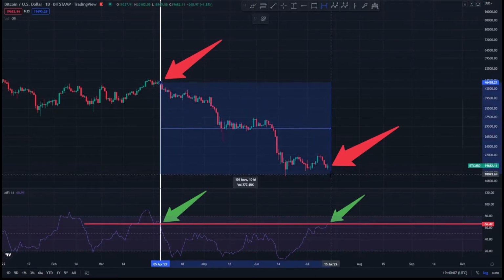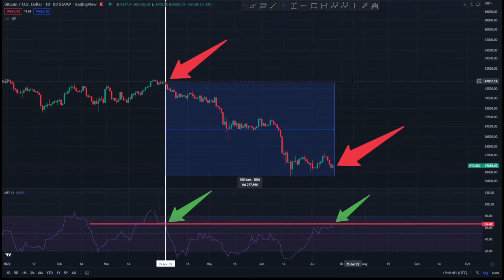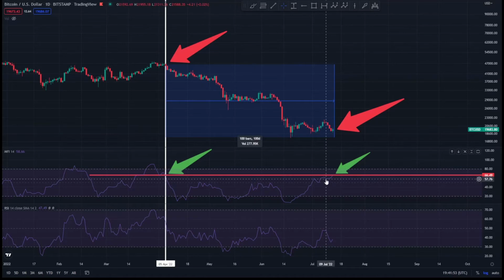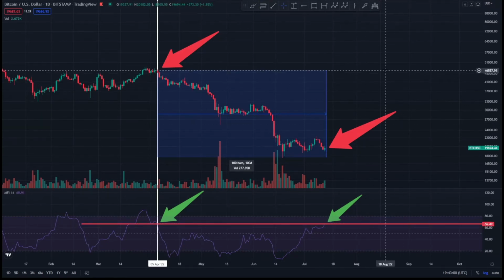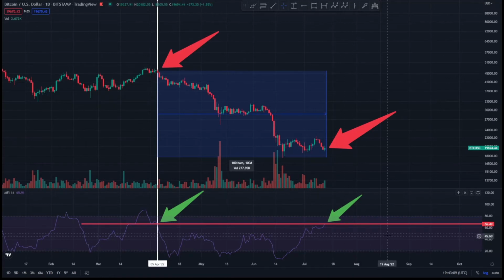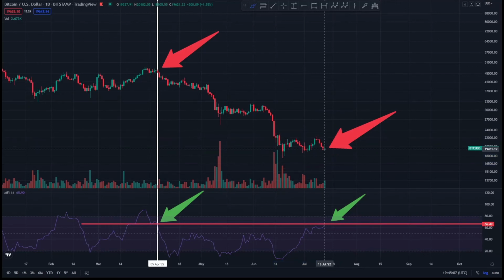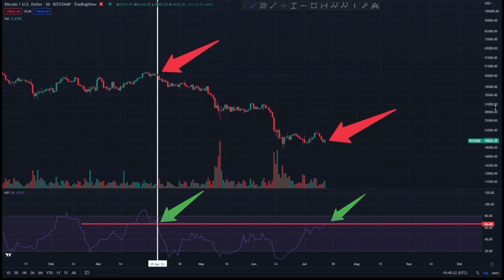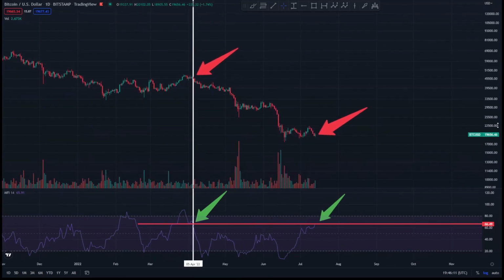Bitcoin: Money Flow Index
Bitcoin BTC: Money Flow Index - Crypto Technical Analysis and Price Prediction